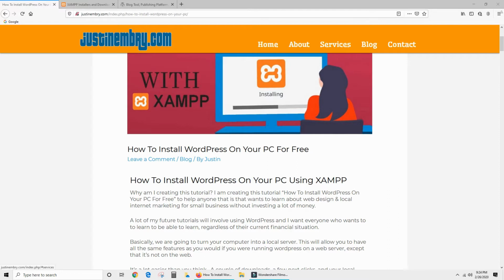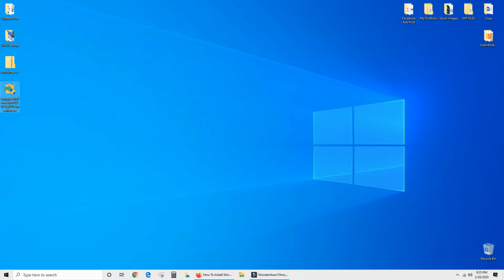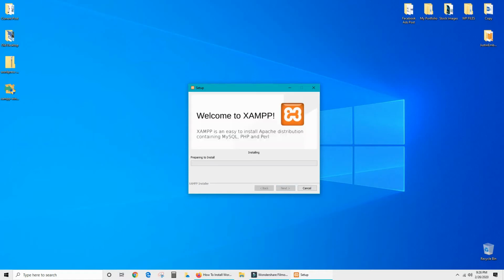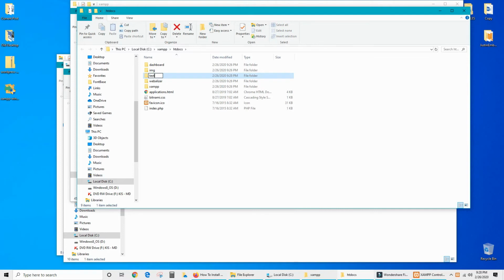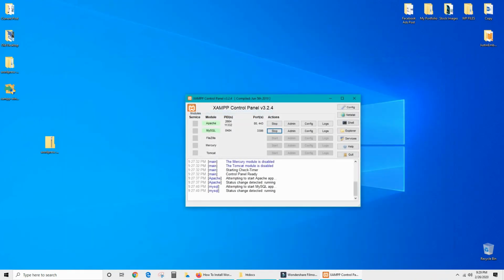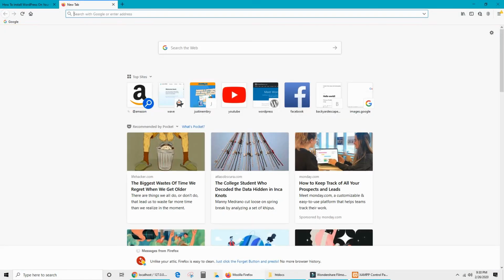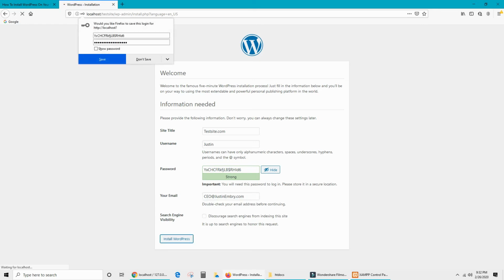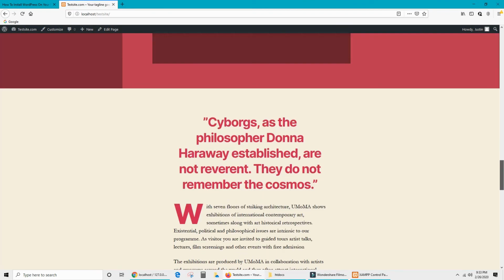Learn WordPress Free: Installing WordPress on your PC in 2020 Using XAMPP in less than 10 minutes.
Justin Embry shows you how to install Apache and create a database on your local PC using XAMPP. This will allow you to install and learn WordPress on your PC for free with all the same functionality as you would have on a paid web server.

#1 - Download WordPress & XAMPP Setup Files
#2 - Installing XAMPP
#3 - Selecting Your Components

#4 - Add WordPress files to htdocs directory of the install
#5 - Creating Your MySQL Database
#6 - Installing WordPress with your favorite web browser.